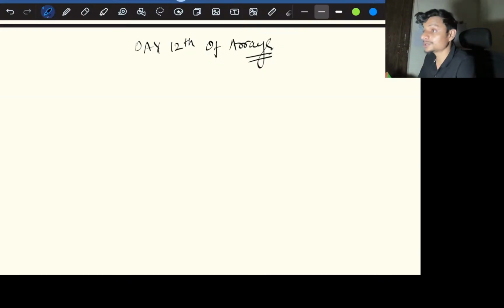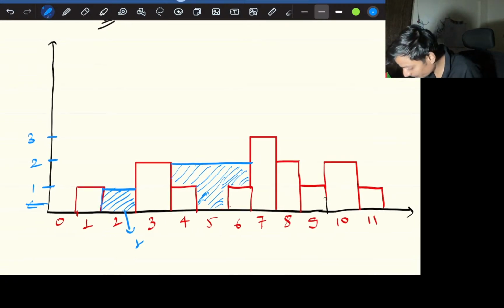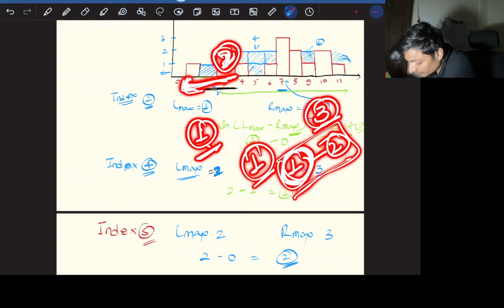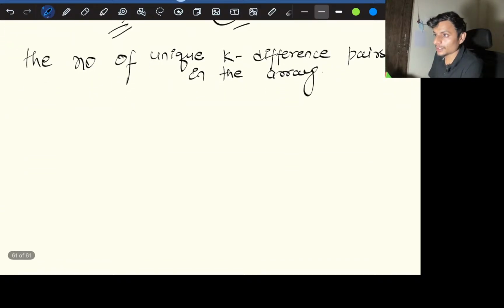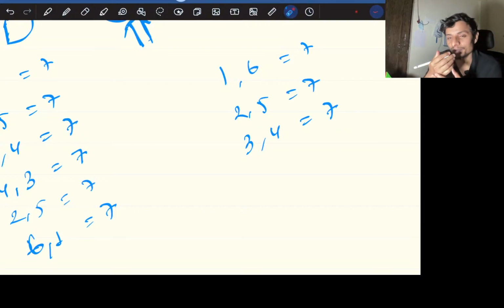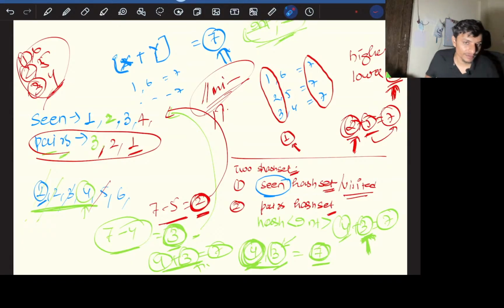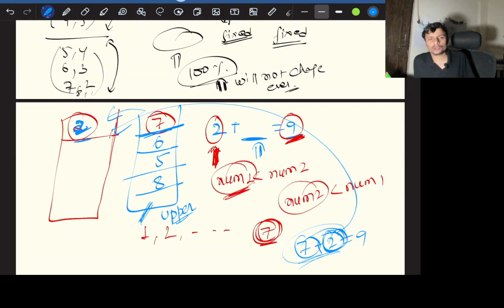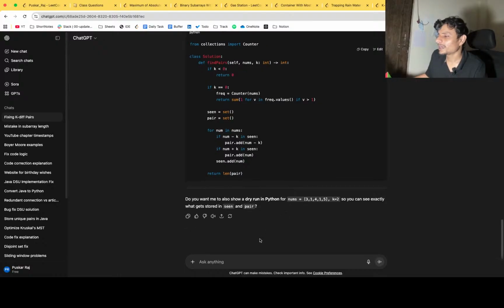Day 12 Trapping Rain Water || K-diff Pairs in an Array